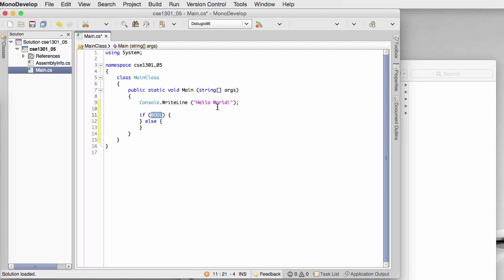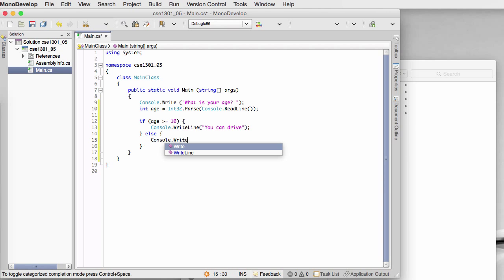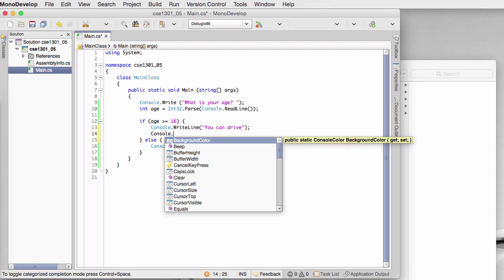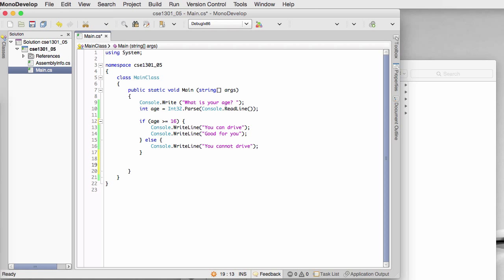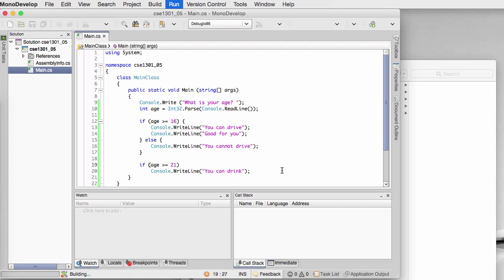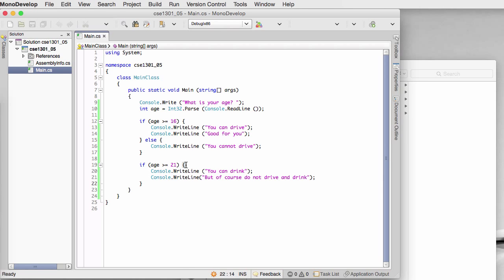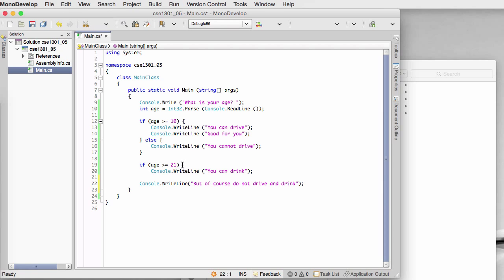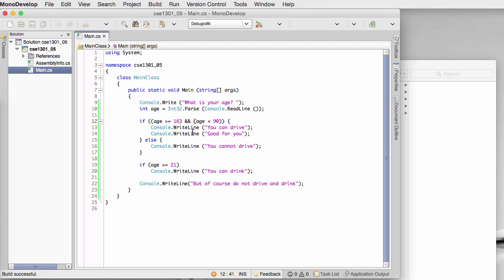cse1301_unity_05